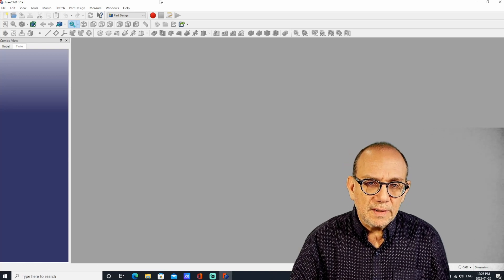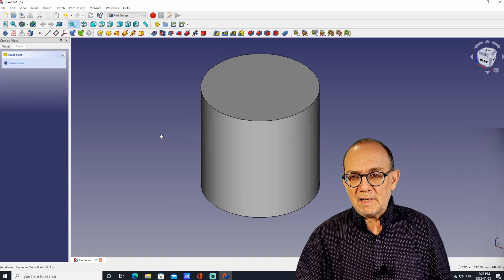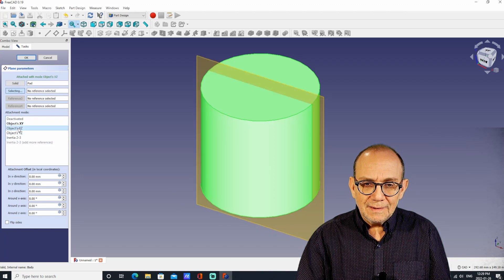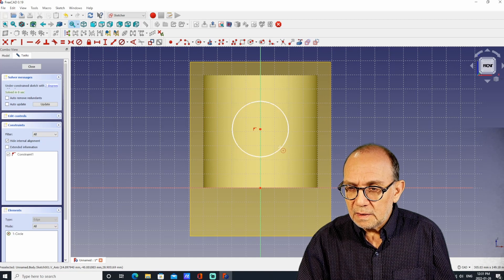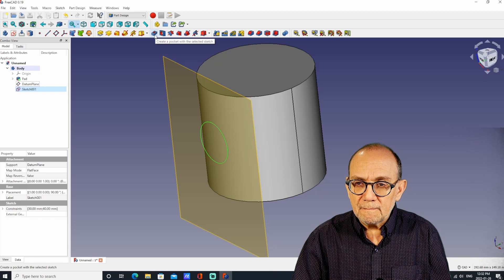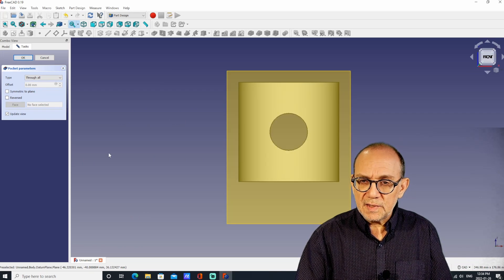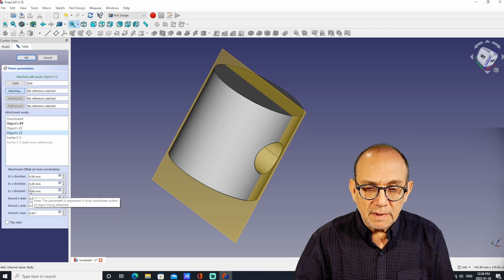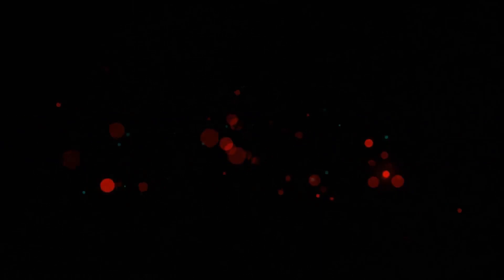Make a Hole on Curved Surface in FreeCAD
Making a hole on a curved surface in FreeCAD should be easier than it is.  In this video I show you an easy way to make a hole on a curved surface in FreeCAD.